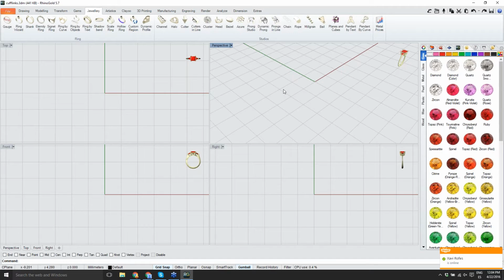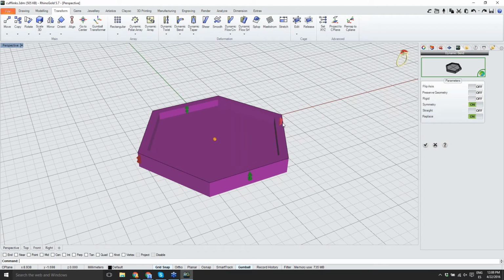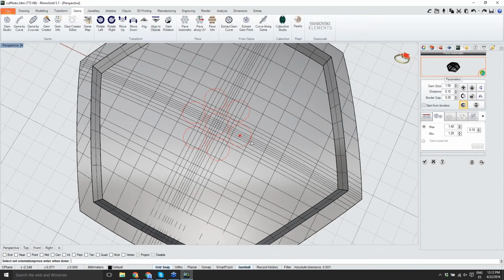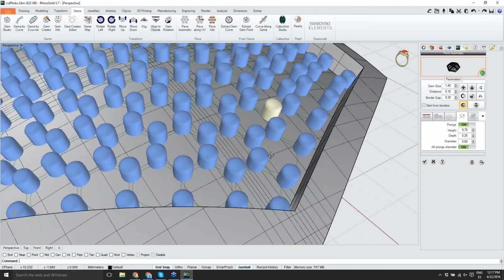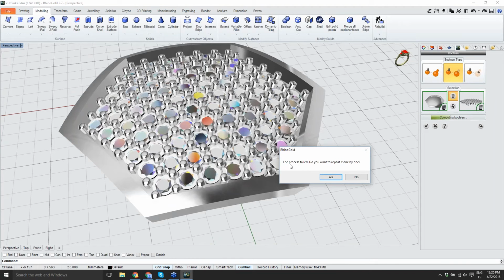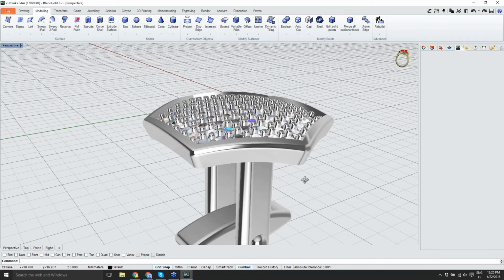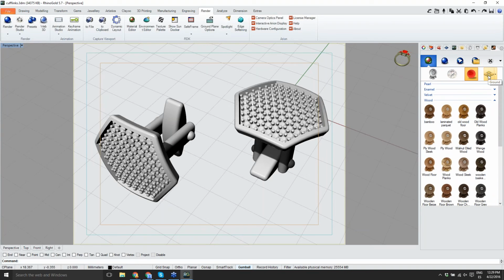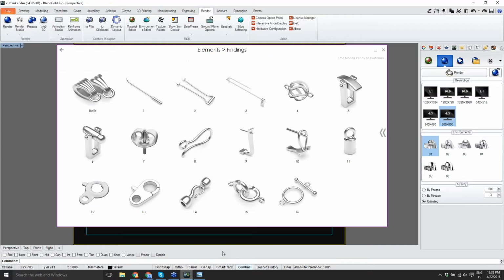Quick & Practical Jewellery Design with RhinoGold - Pavé Cufflinks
Together with TDM Solutions SLU we've curated a new RhinoGold webinar series for 2016, these are in support of our CAD Jewellery Taster Workshops hosted by the Goldsmiths' Centre London.

In this webinar we look at modelling a pair of Pavé Cufflinks using RhinoGold, the popular Rhino3d plug-in, which offers quick and practical modelling tools to the jewellery designer.

To see more webinars like this, both upcoming and recordings, then please visit the SimplyRhino